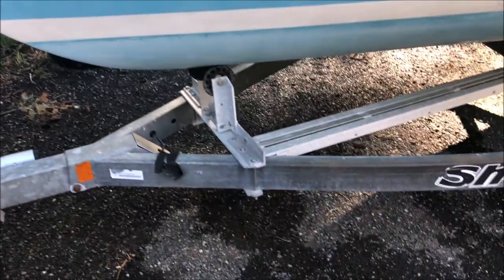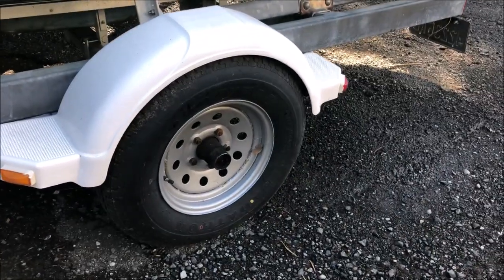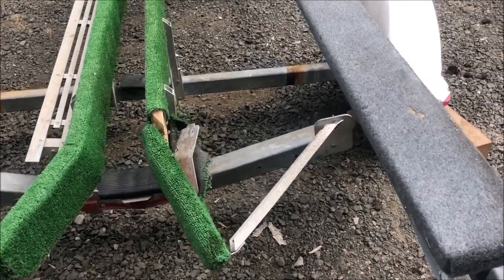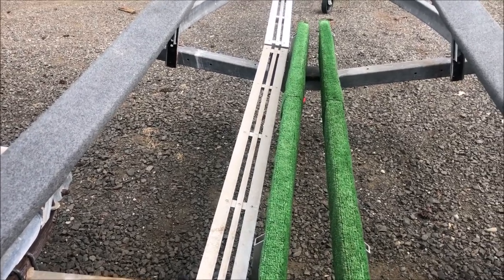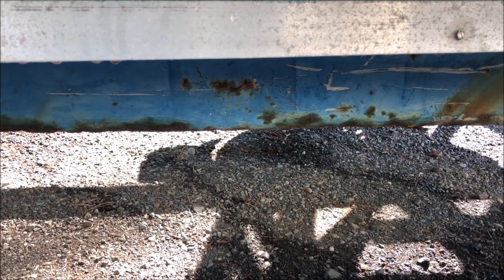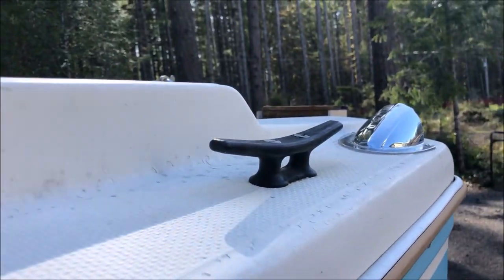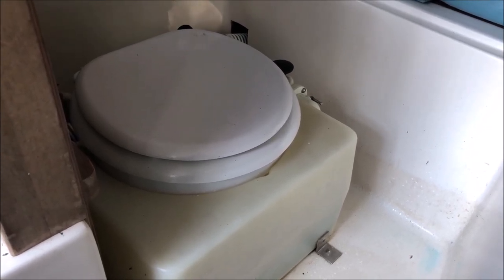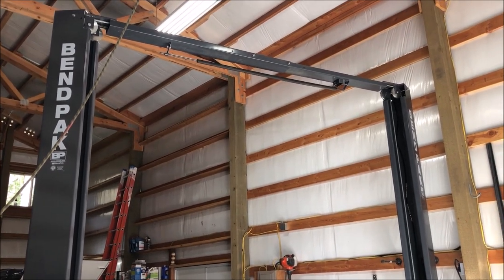Barn Boat Chap 1 - New sailors buy a boat and learn to sail - Catalina 22 - Jim''s Little Boat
The Webers find a boat in a barn and set out to fix it up while they learn to sail--Jim helps out.  They paid $1000 for a boat that is kind of like new.  You might also enjoy #18 What does a boat cost